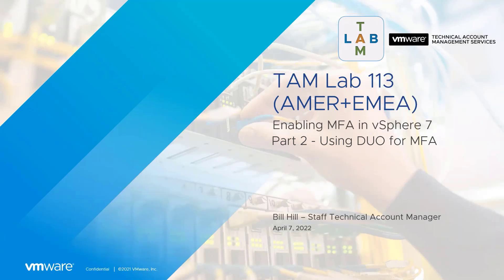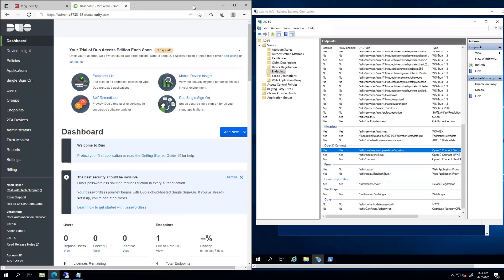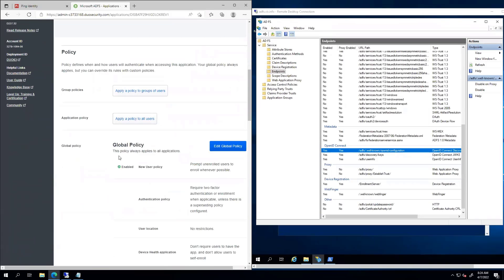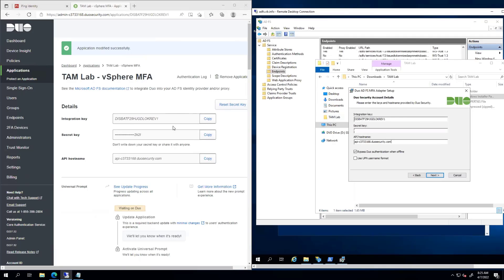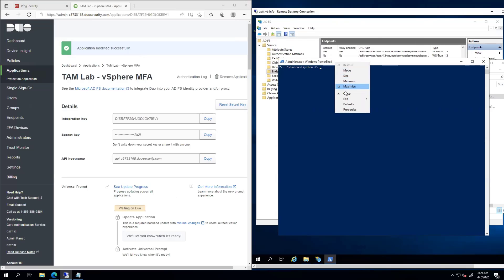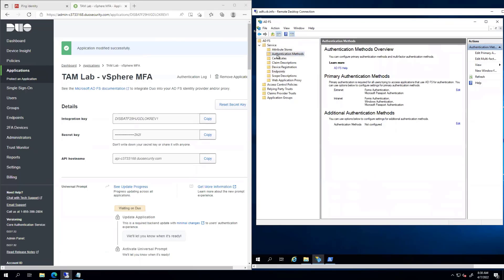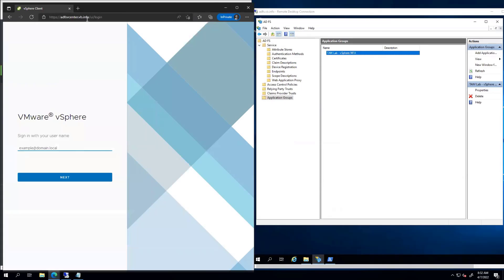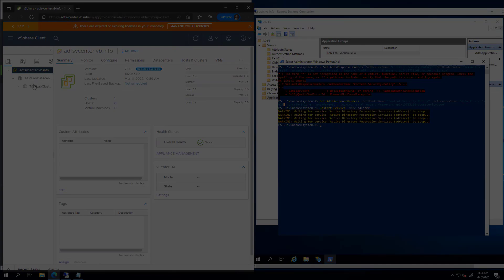TAM Lab 113 - Part 2 - Configure DUO for MFA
We continue to see more and more pressure to ensure our environments are secure from unauthorized access and activities. vSphere 7's capabilities around identity provider integration with Microsoft's Active Directory Federation Services (ADFS) enables us to use many Multi-Factor Authentication (MFA) services to further secure access to their vSphere environments!

Join Bill Hill (Staff Technical Account Manager) in Part 2 of this series where  journey into setting up an integration with DUO as an MFA provider in vSphere!